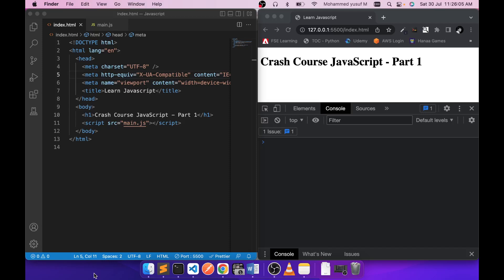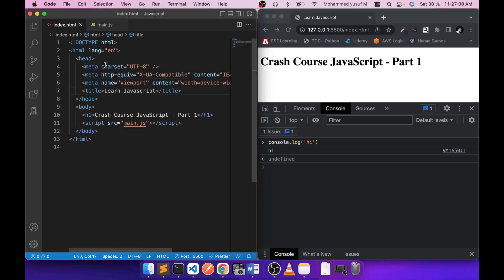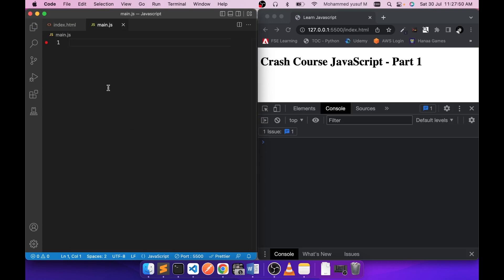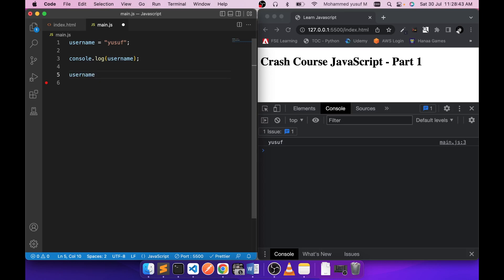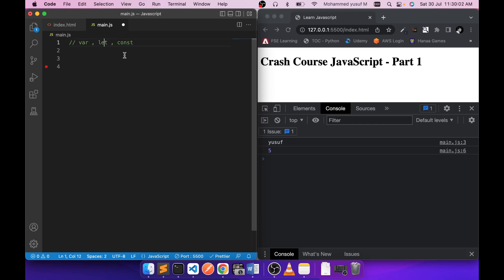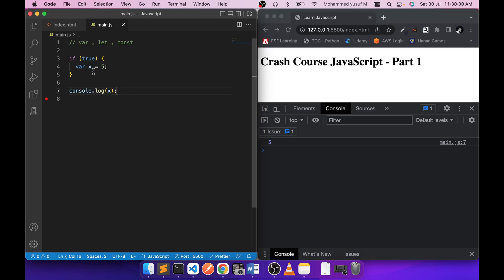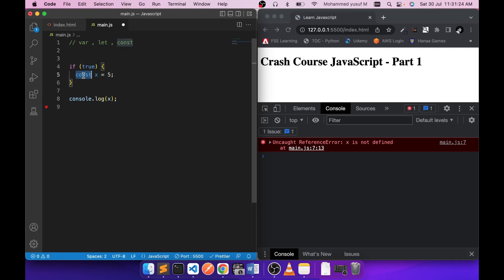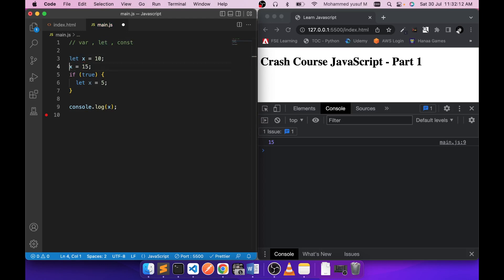JavaScript Tutorial - Part 1 | Introduction | yusy4code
This is first part of our Crash Course JavaScript. In this video we will learn about various way to run the JS code and difference between let, var and const declaration.